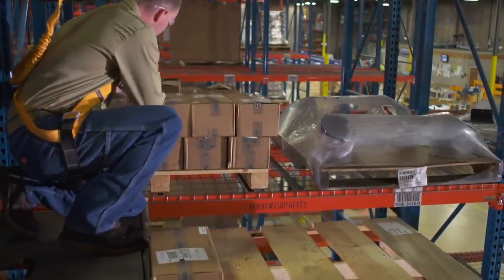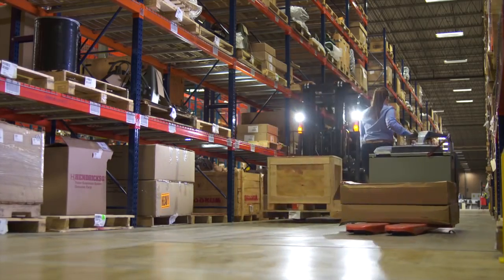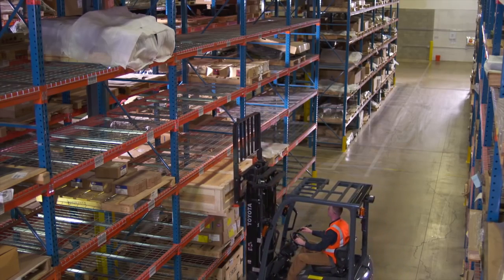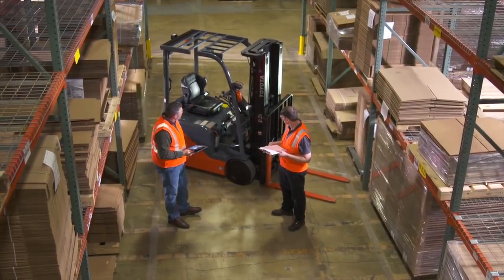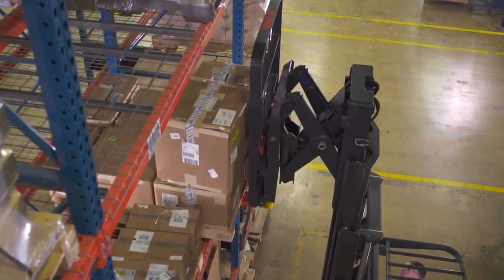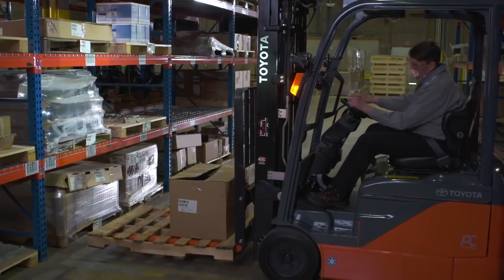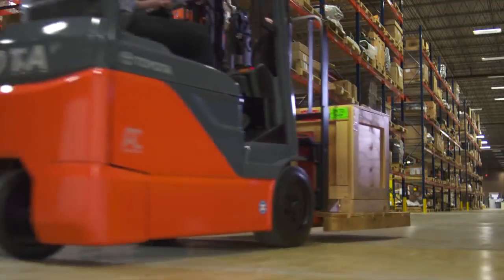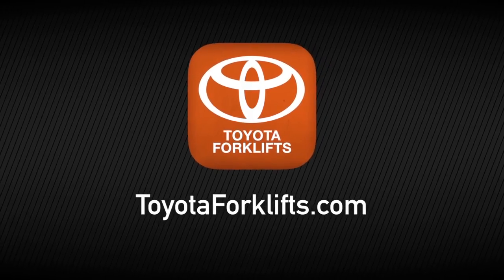Warehouse and Racking Systems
The way you set up and use racking within your warehouse can either help or hurt your efficiency and productivity, particularly when it comes to forklifts and other material handling equipment operating within your racking system. Increasing efficiency and productivity, means strategically placing product and using the right kind of racking for your specific industry. It also means using the right fork lifts and other material handling equipment.